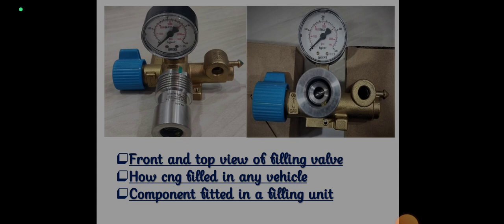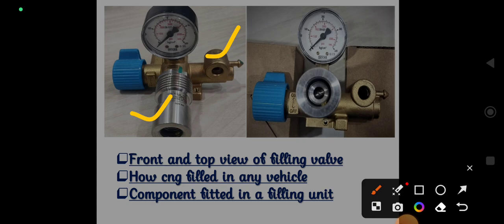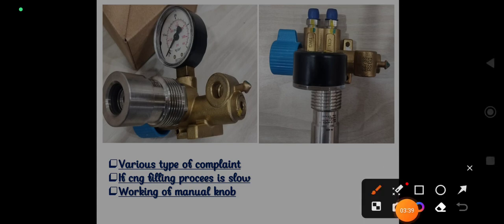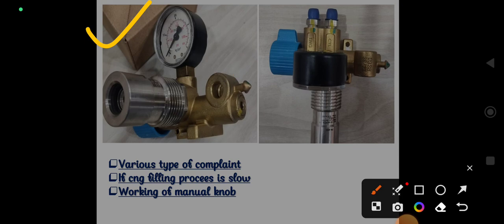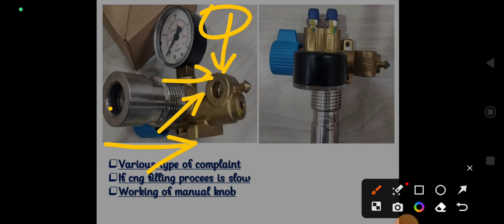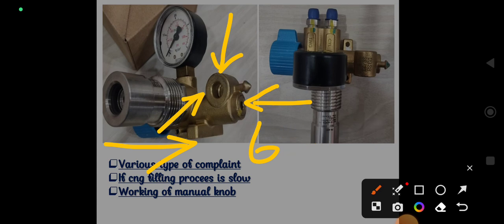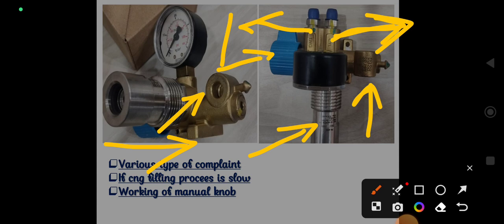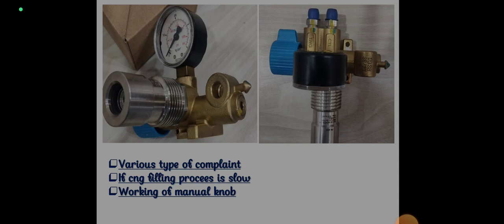working of cng filling valve // main issue related to filling valves.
technology&invention.
this is just the conversion of my previous video for the viewers of South and area where hindi is not First language.